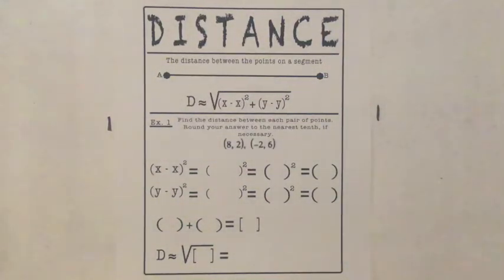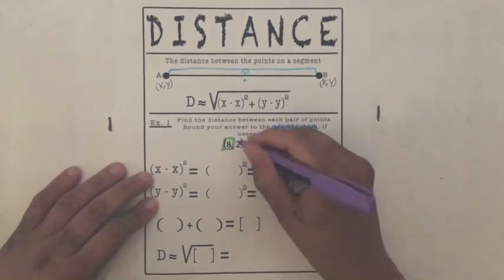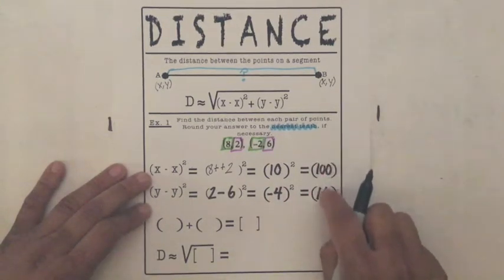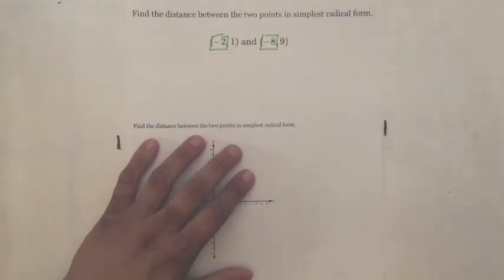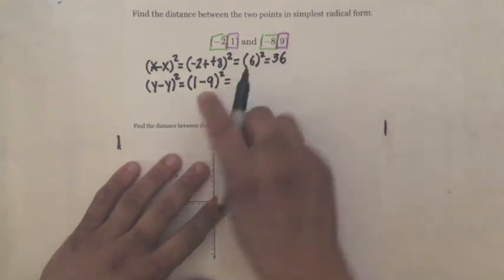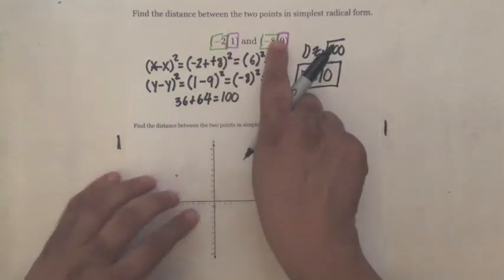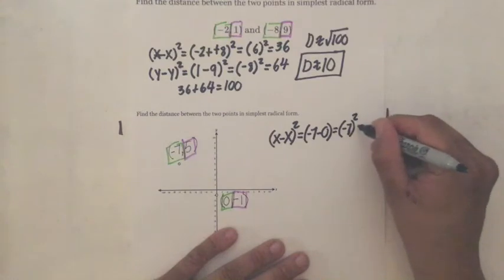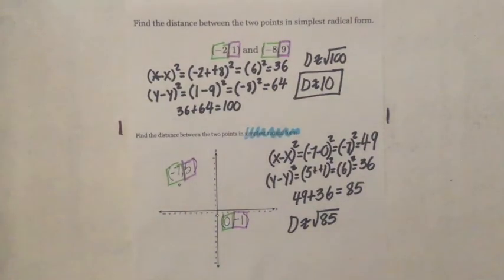Distance Formula Special Day